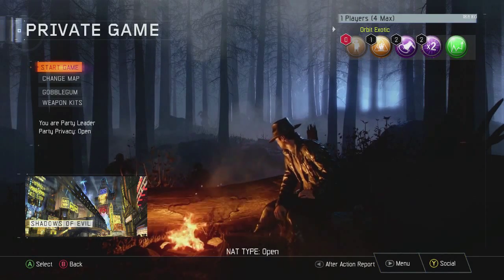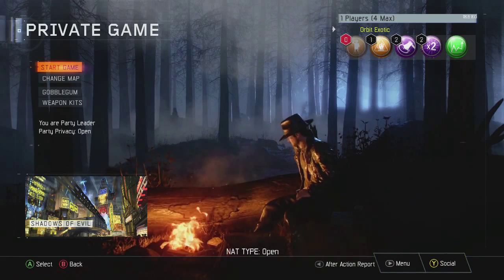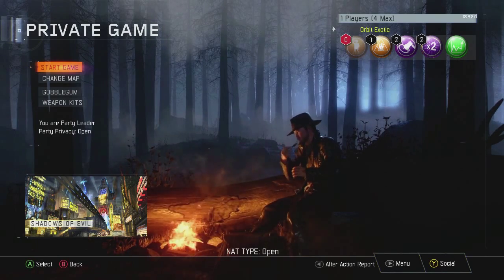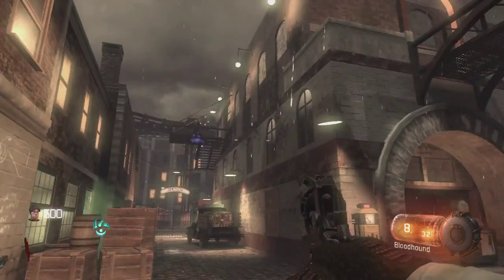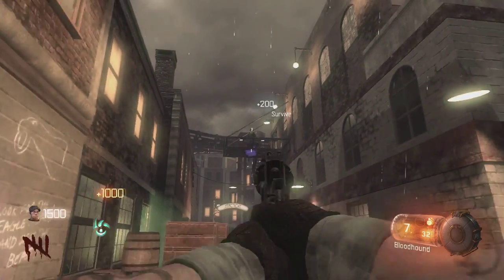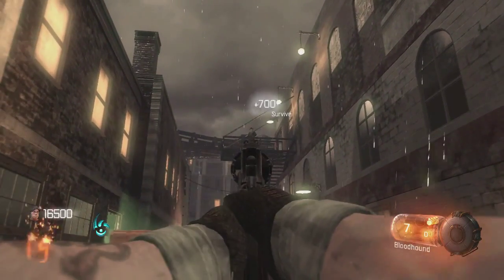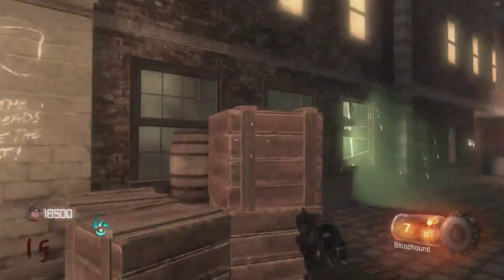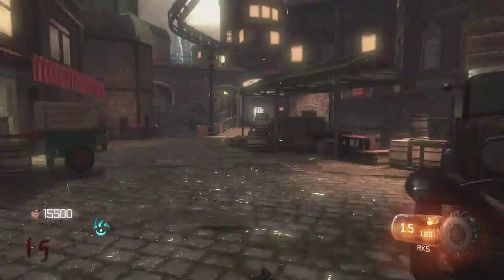How to skip rounds on "Black ops 3 Zombies" (Shadows of Evil)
THE PERSON WHO MAKES MY THUMBNAILS!